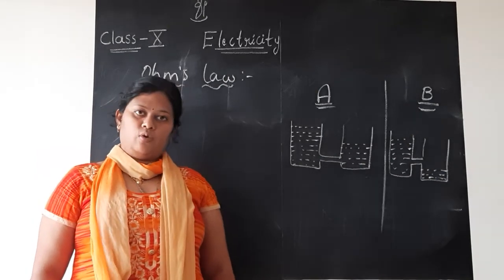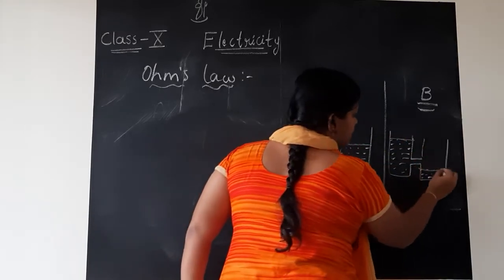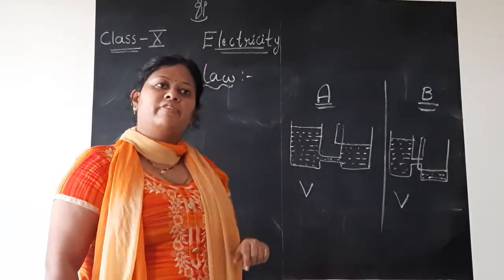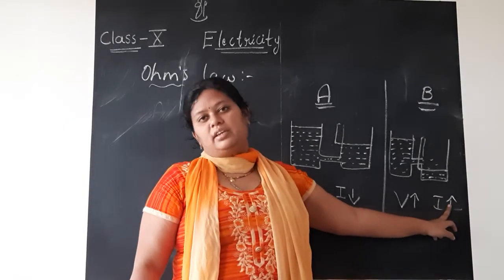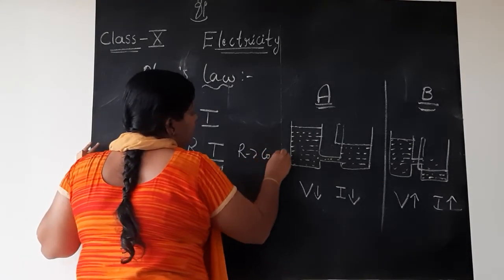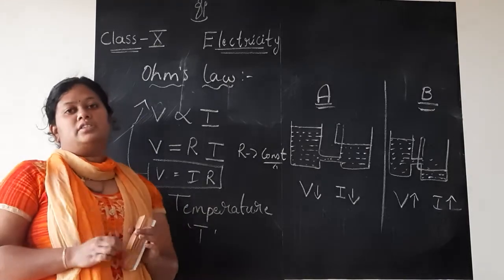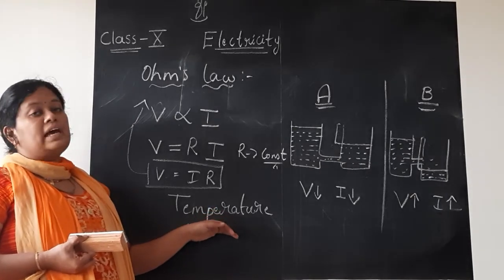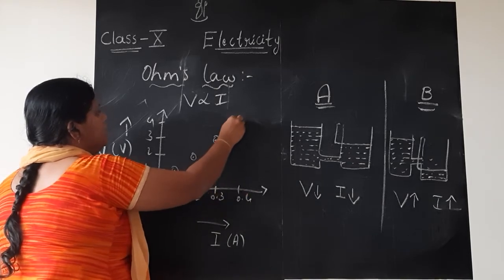Electricity ohm's law video 7